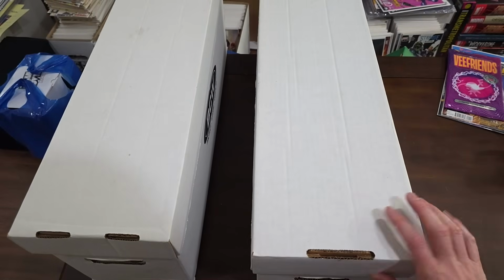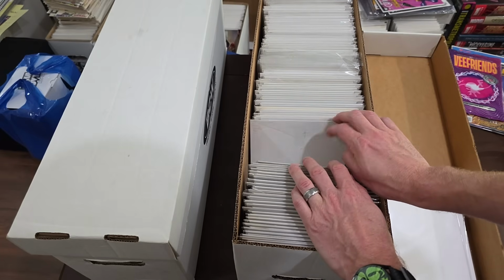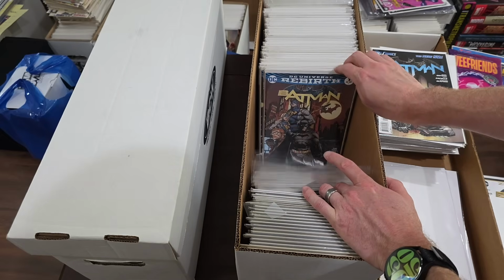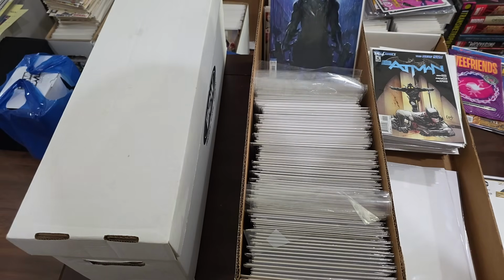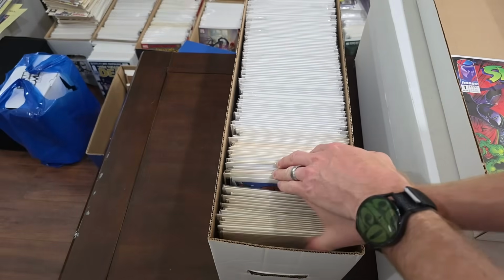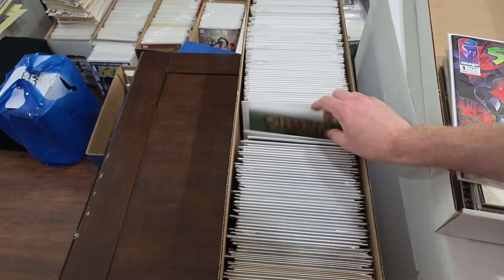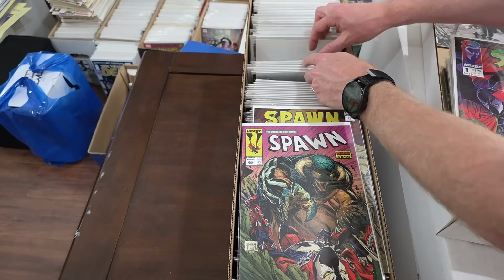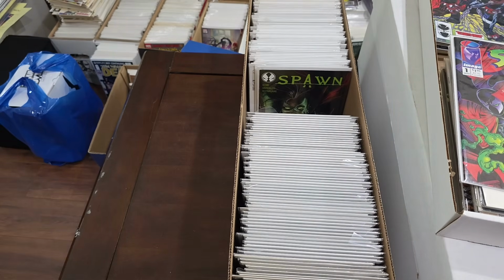Buying a Comic Book Collection for $4,600 Part 2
Love the Youtube auctions but can't stick around for six hours. Download Whatnot using the link below and follow me at verygary_comics

CHECK OUT COVRPRICE.COM. They offer the ULTIMATE price guide with LIVE raw and graded sales. Manage your collection and track your portfolio's overall value with our robust tracking systems.

New Members can use the code VERYGARY and get 2 months for UNLIMITED access for just $1.99!

LOOKING TO SELL YOUR COLLECTION?

FOLLOW ME ON THE FOLLOWING PLATFORMS FOR UP TO DATE CONTENT:

Whatnot:
verygary_comics

verygary_comics

verygary_comics

verygary_comics